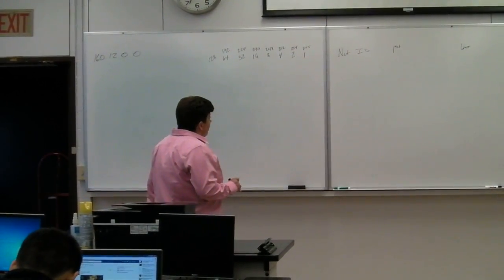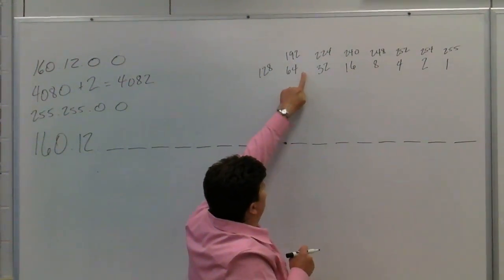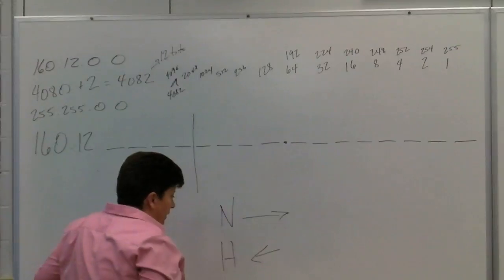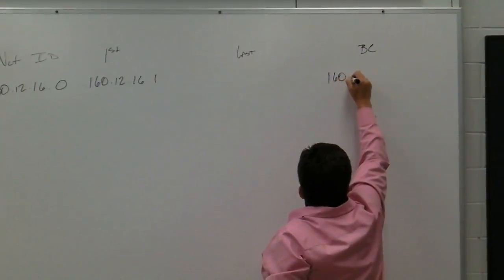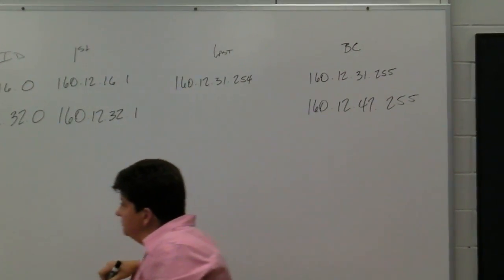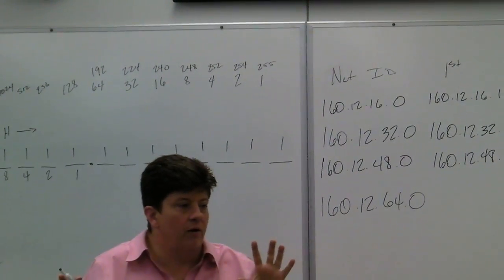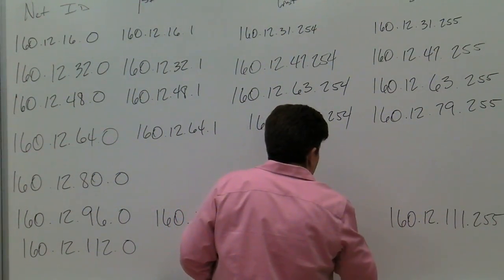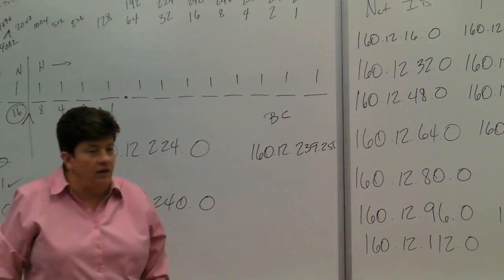Subnetting Class B for Hosts